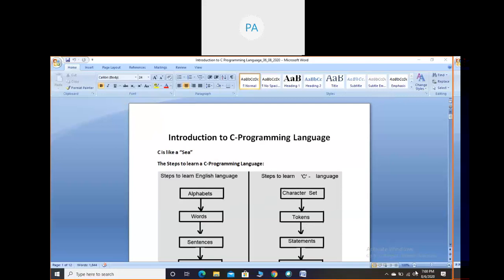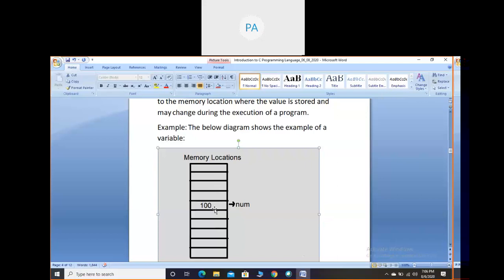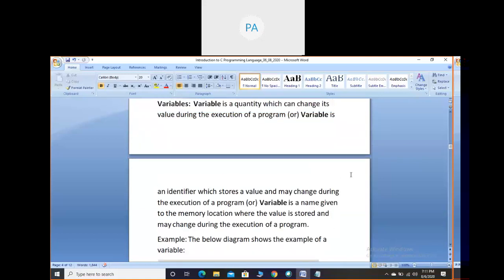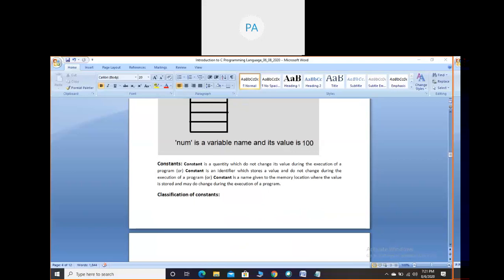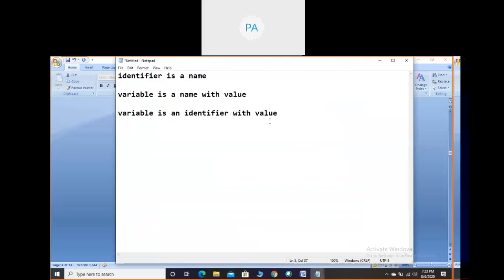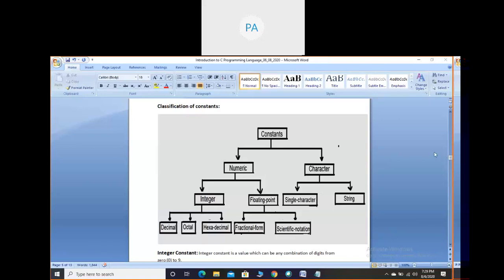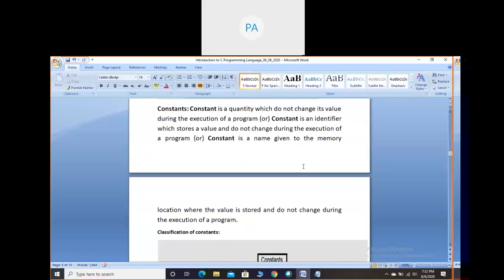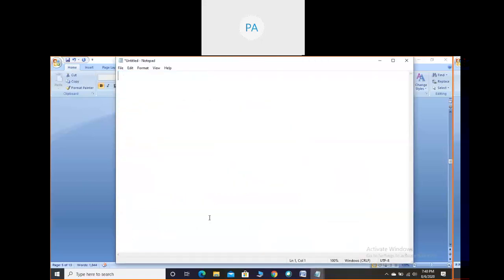C language Introduction To C Day 2 Part 1